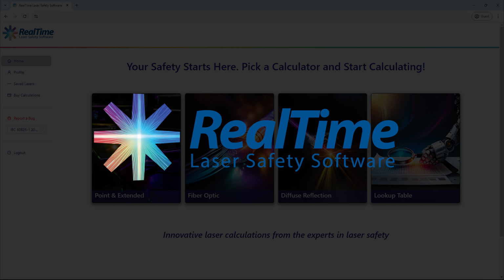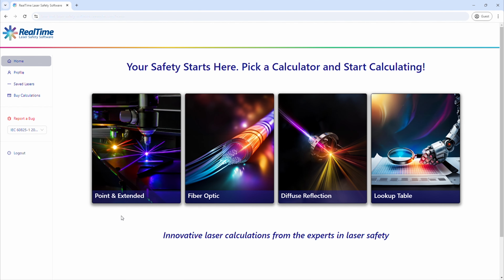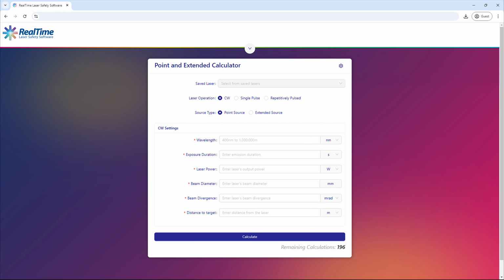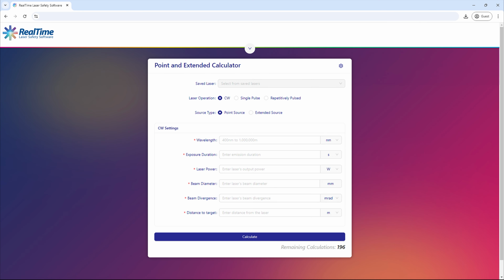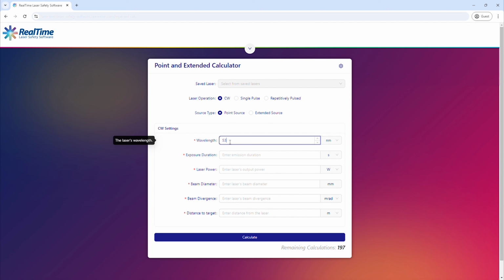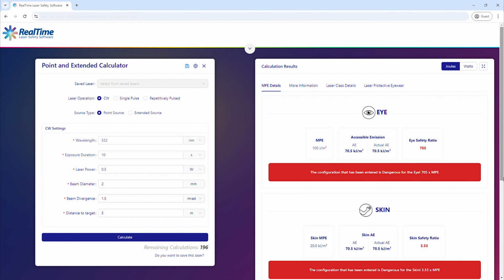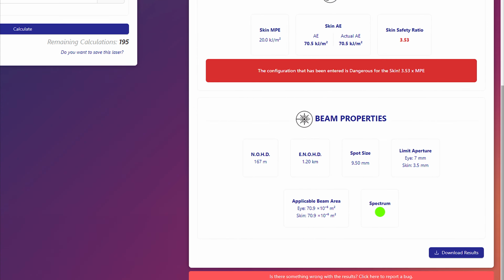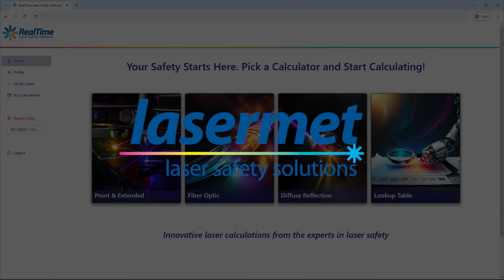Tutorial Video for Lasermet's RealTime Laser Safety Software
Check out this tutorial video of the Lasermet's brand-new RealTime Laser Safety Software! Now launching in beta, Lasermet’s all-in-one laser safety calculator is an essential tool for laser users. RealTime LSS is designed to help professionals meet safety standards with ease and precision.